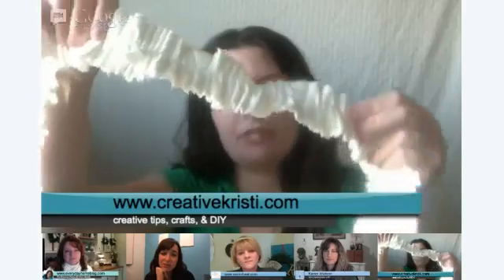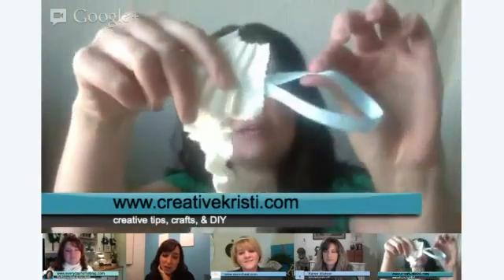Holiday Hangout: Decorate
Get easy and useful tips and ideas for a greener holiday with our Holiday Hangout series! Earth911 joins forces with some of the Web's best minds to dream up eco-friendly ideas for all your holiday decorating, dining, giving and gathering, hosted by Earth911's Social Media Editor Jennifer Berry.